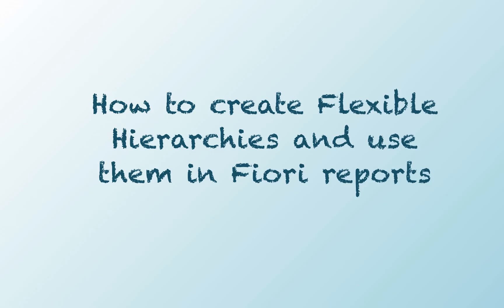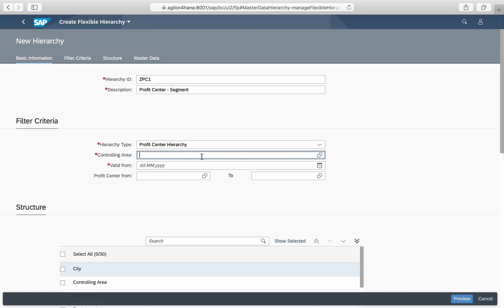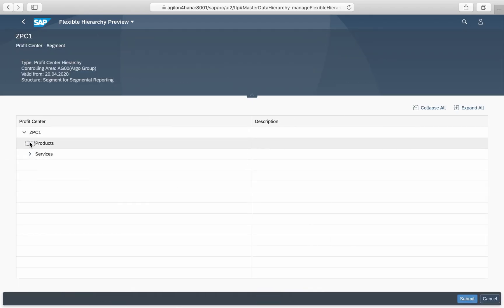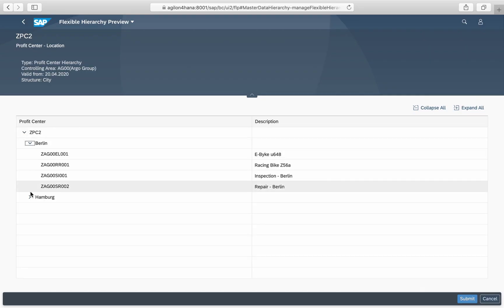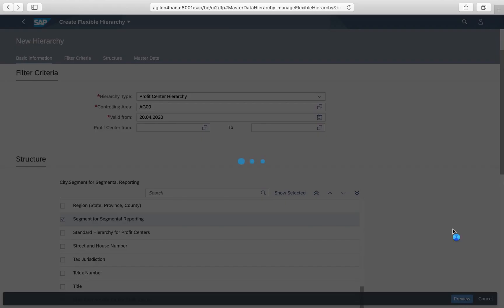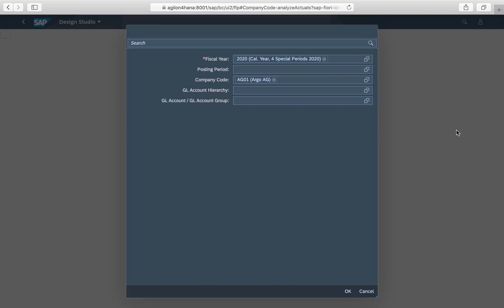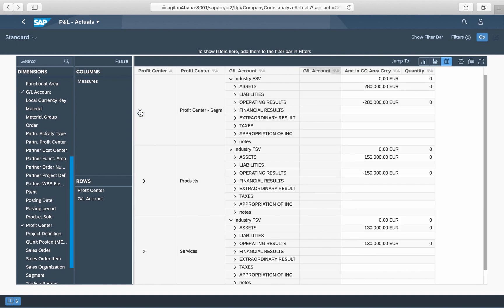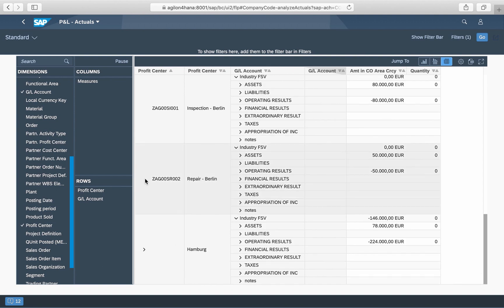SAP S/4 HANA 1909 - Flexible Hierarchies (LIVE DEMO in SAP FIORI)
How do Flexible Hierarchies in SAP S4HANA FINANCE differ from classic hierarchies in SAP ERP? How to create them in less than 1 minute..